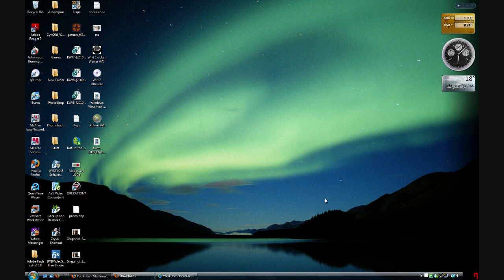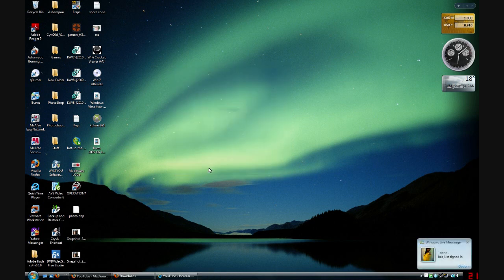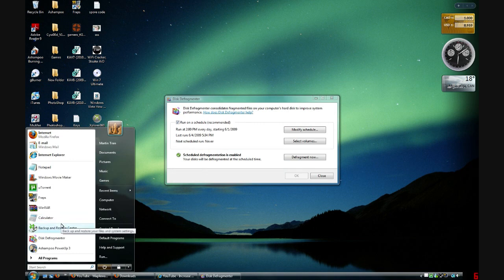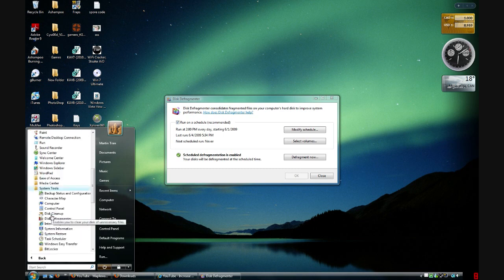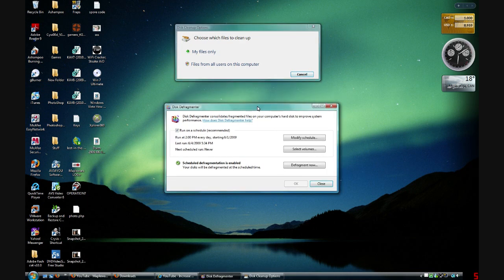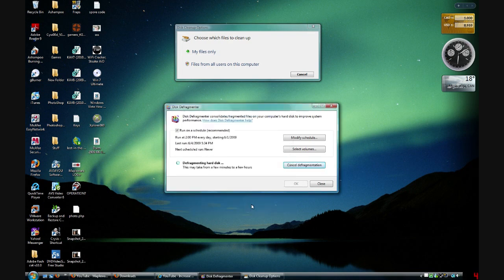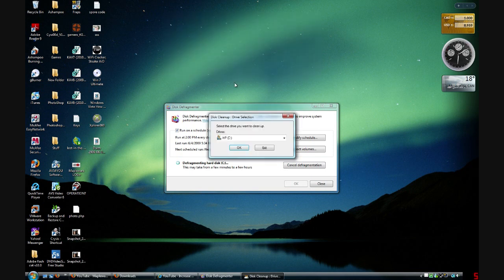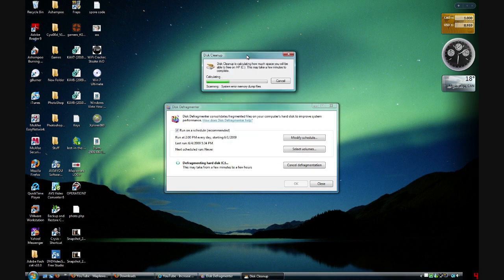Windows Vista Tip On How To Free Up Space On Your Ram & Hardrive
There are many areas in Windows Vista and XP that you can delete temporary files and decrease disk usage.